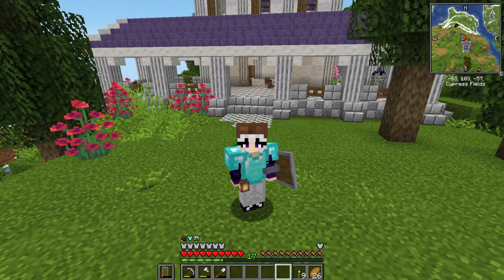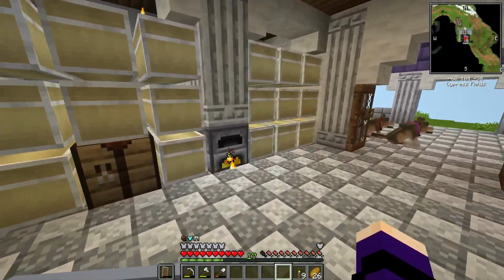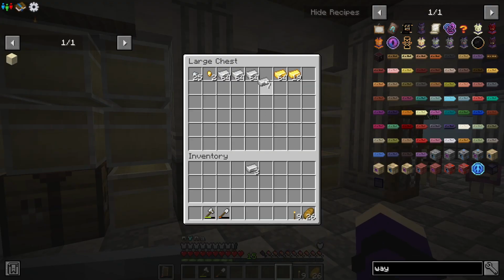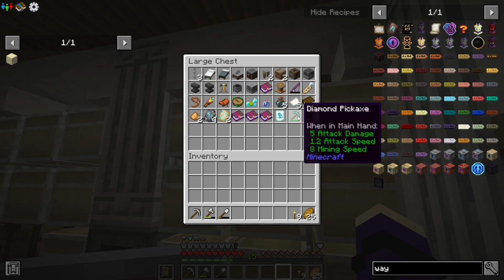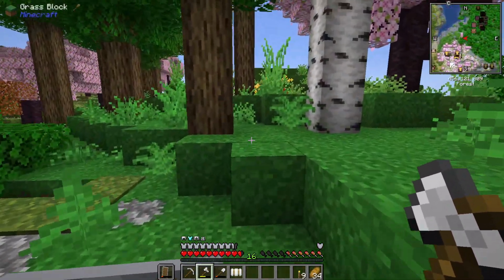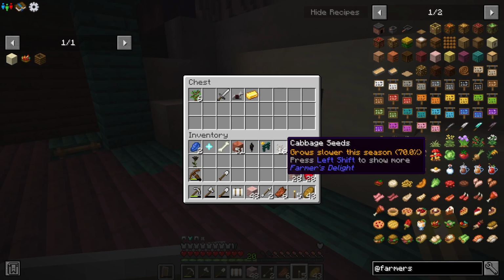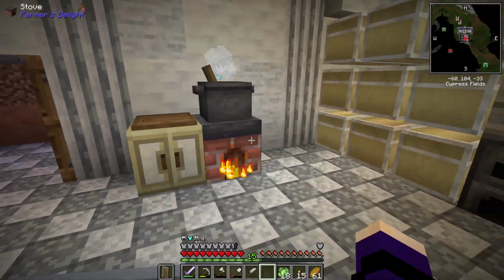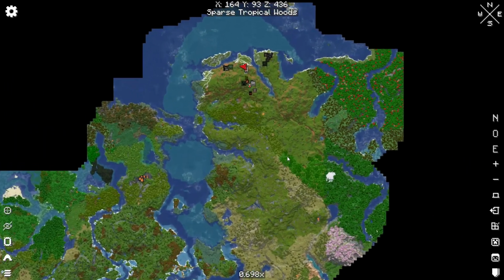A Totem! | Better Minecraft | Minecraft (modded)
Stepping back into BetterMinecraft for a season 2
I used the Better Minecraft mods list on cursed forge for this world.